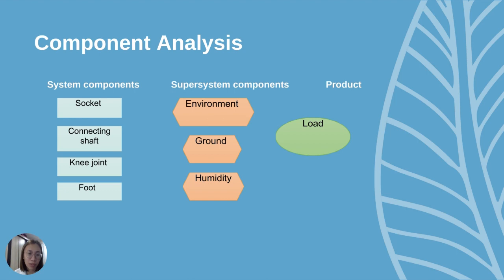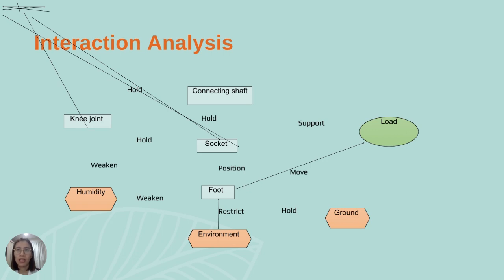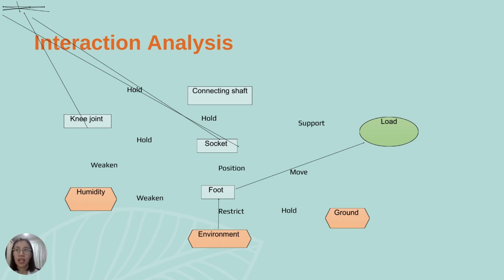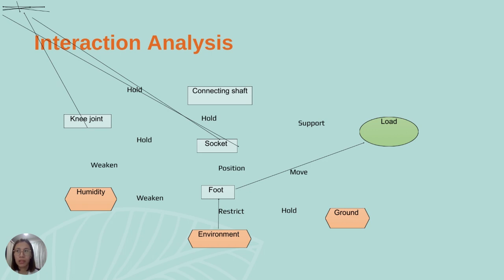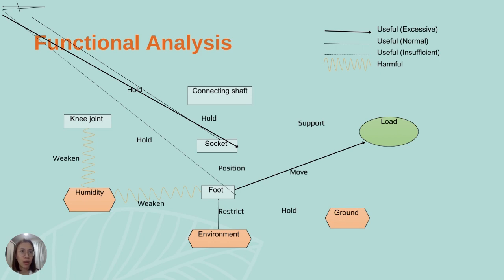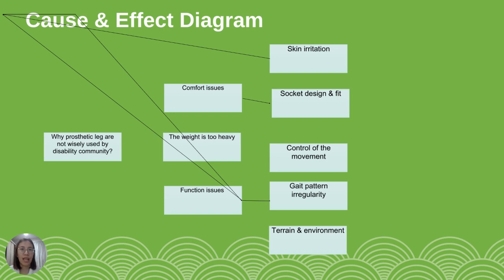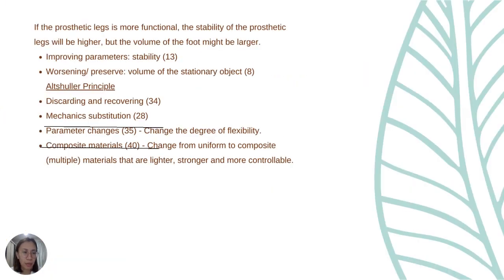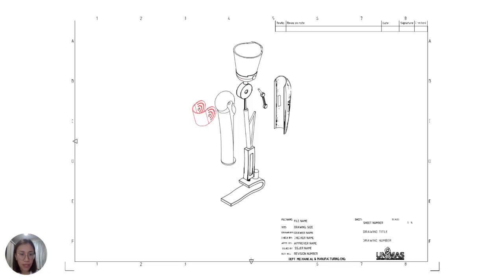22030482_KNJ6233_Project